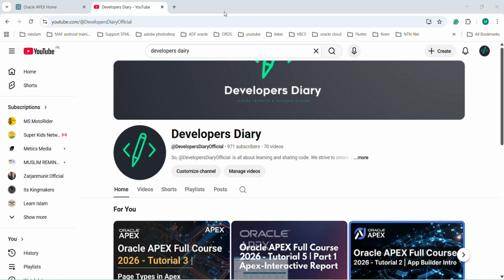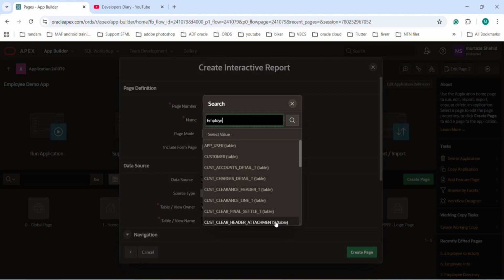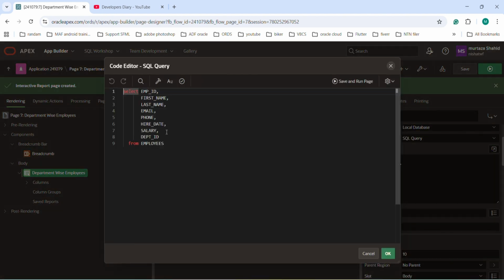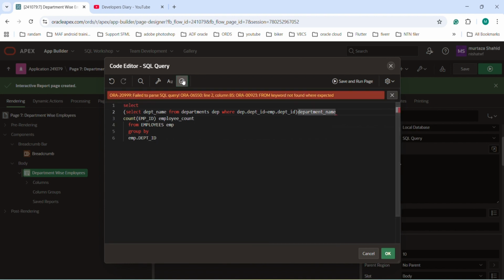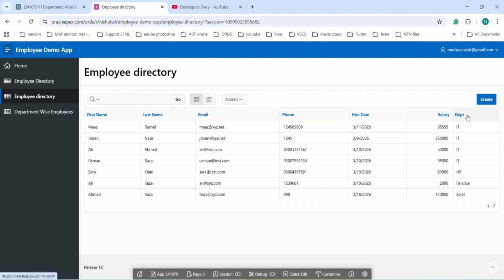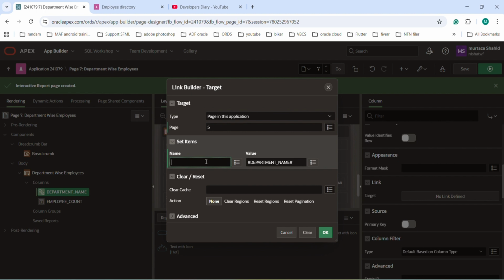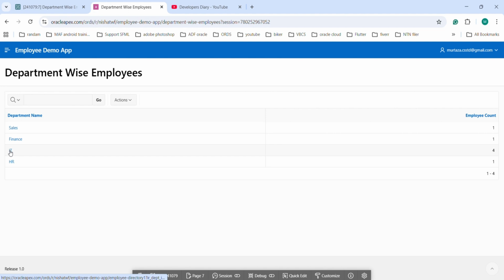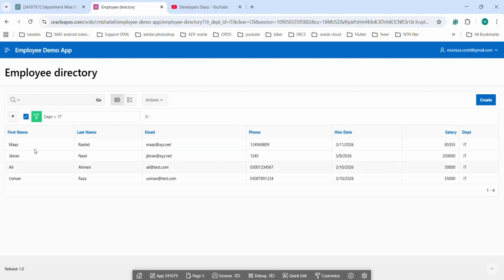Oracle APEX Full Course 2026 -Tutorial 7 | Part 3 Apex-Interactive report Murtaza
Drill Down concept in Apex Interactive Reports.